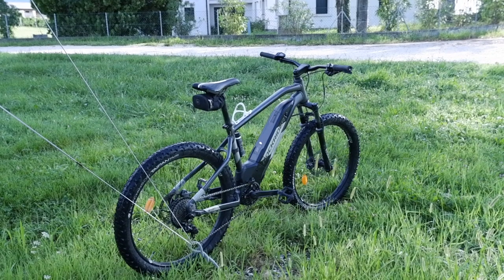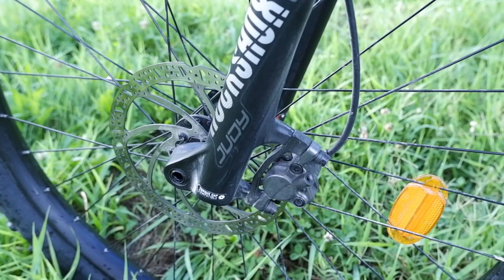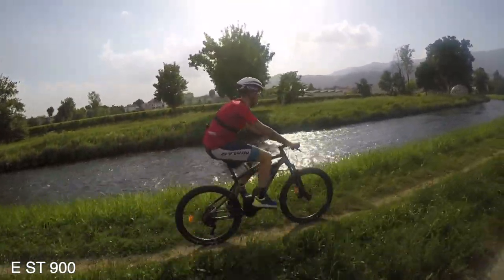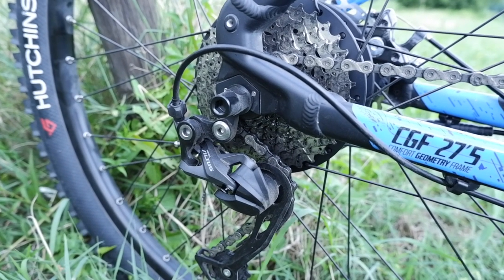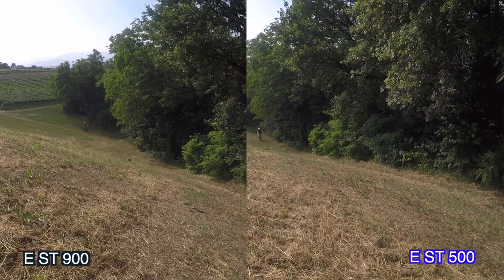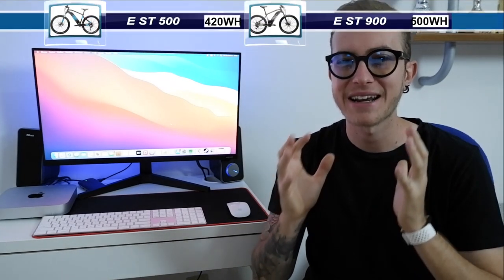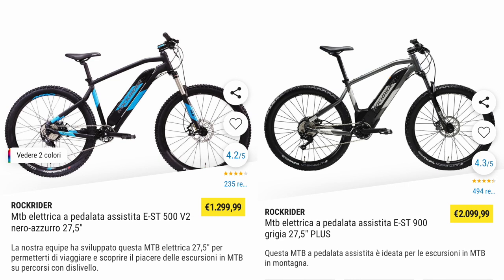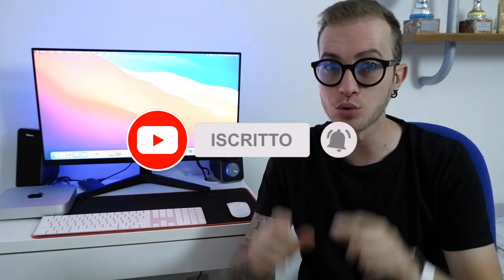QUALE SCEGLIERE TRA ROCKRIDER E-ST 500 E 900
Ecco la differenza tra le due biciclette decathlon elettriche, la Rockrider e-st 500 e 900, biciclette sport trail elettrice economiche.

Acquista su Amazon

La mia attrezzatura video:
Fotocamera: fujifilm x-t200
Gopro hero 7